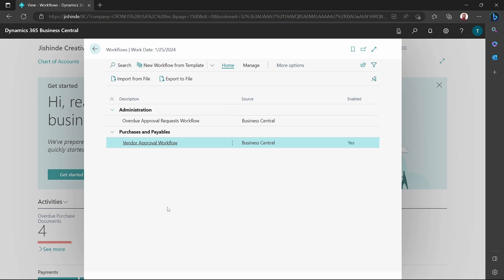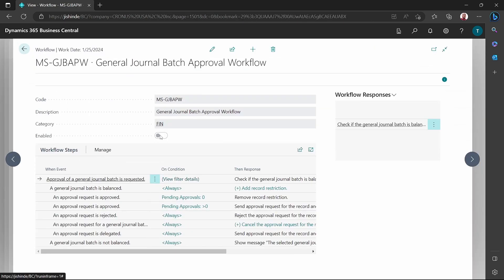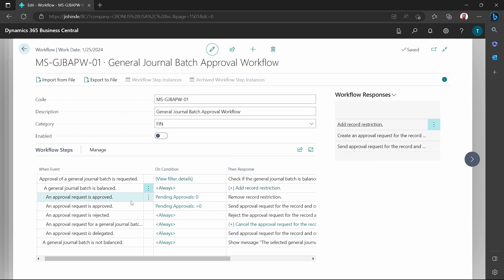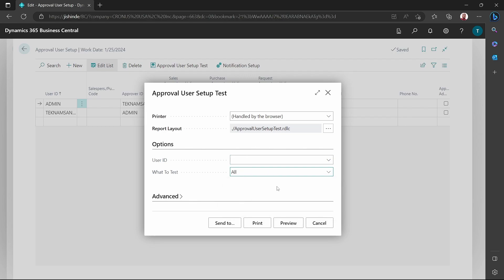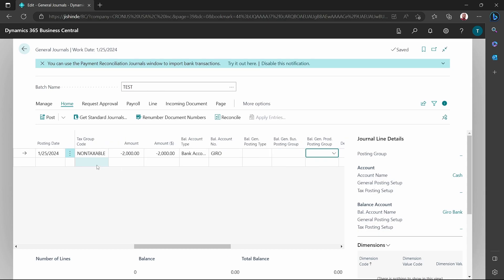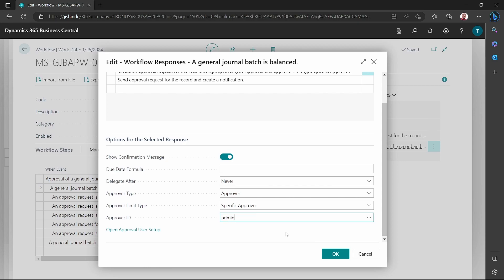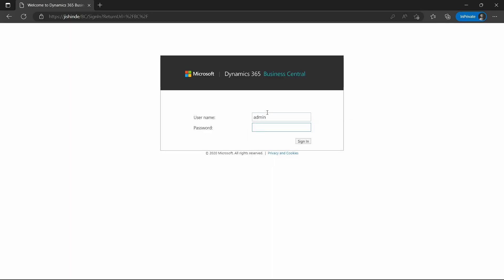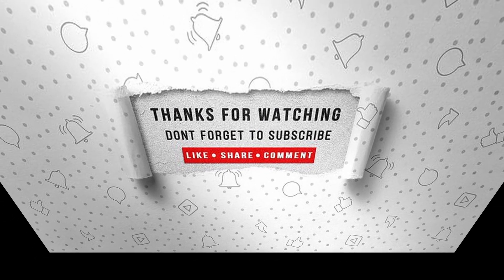Create Custom Workflows in Microsoft Dyanamics 365 Business Central, AL Developer.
Approval workflows in Microsoft Dynamics 365 Business Central are designed to automate and streamline the approval process for various business documents such as purchase orders, sales orders, invoices, credit memos, and more.

The workflow involves defining a series of approval steps, assigning approvers to each step, and setting conditions for automatic approval or rejection. When a document requires approval, it is submitted to the workflow, and the system automatically routes it to the designated approvers based on the defined approval hierarchy.

Approvers can then review the document, make comments or changes, and either approve or reject it. If the document is rejected, it is sent back to the previous step for further review or correction. Once all required approvers have approved the document, it is automatically processed in the system and becomes available for further processing.

Approval workflows help ensure that business processes comply with company policies and regulations, reduce errors and delays, and improve operational efficiency.

In this video, we create a custom approval workflow in business central.

(The Contents)

(0:00) Introduction to Workflows in Business Central
(1:59) Create a workflow from a template and setup approvers in Business central
(8:29) Test the workflow functionality for the general journal Batch workflow in Business Central
(15:40) Conclusion of default workflows in Business central